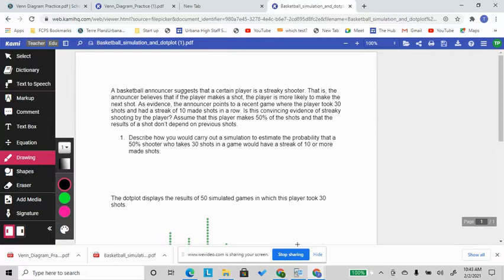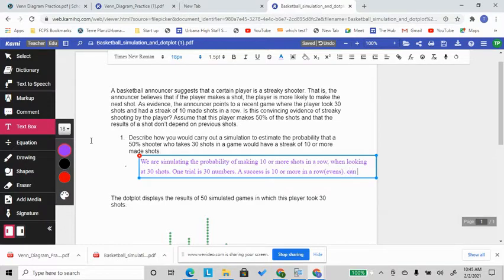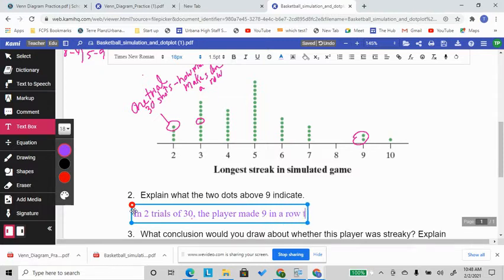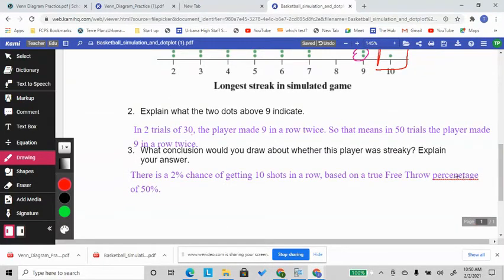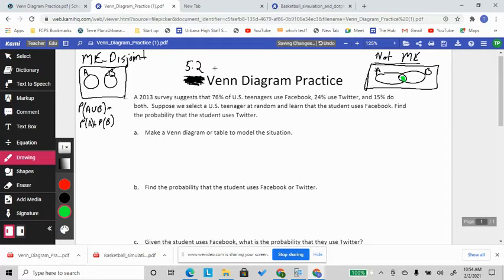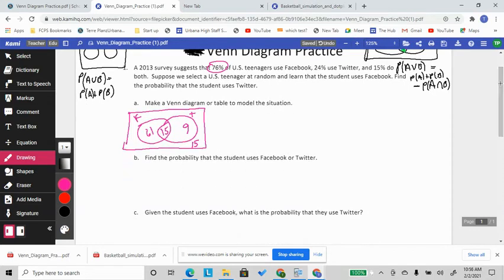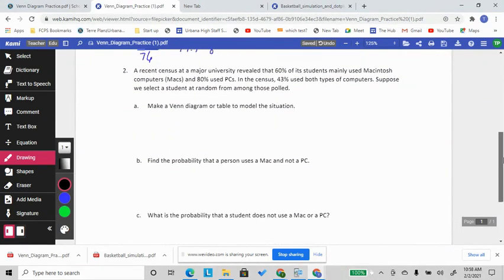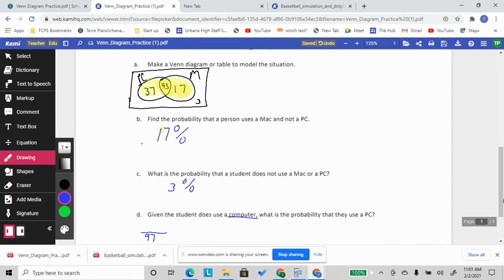Asynchronous Video for 2/2 and 2/3